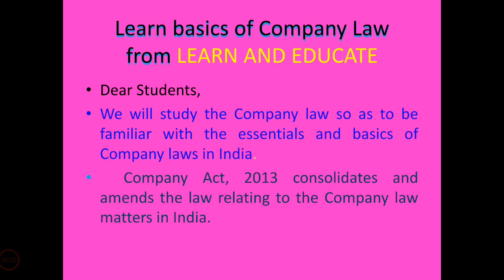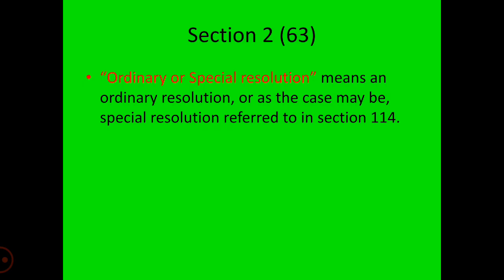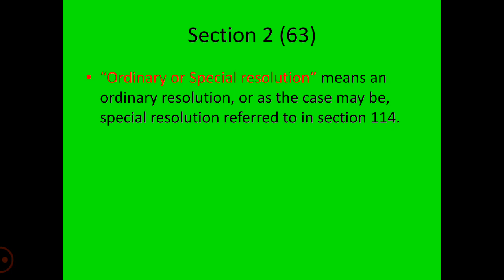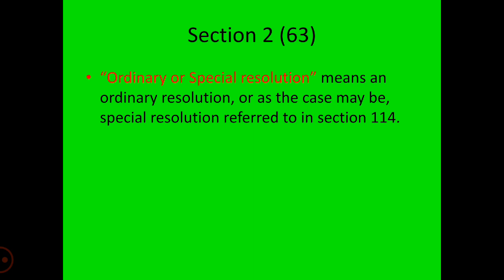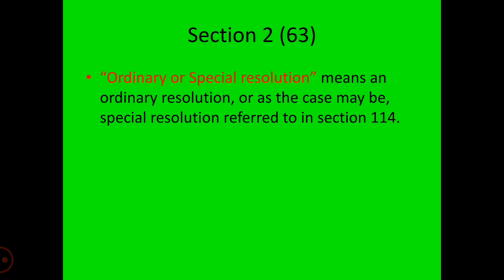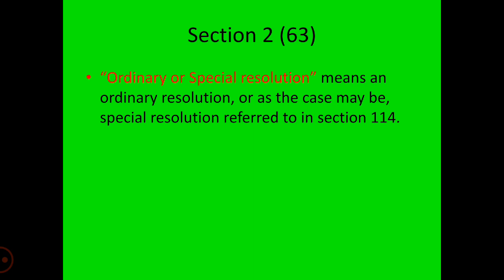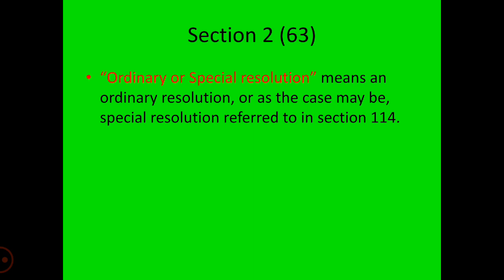Ordinary & Special Resolution Companies Act. section 2(63)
Ordinary resolution and Special Resolution defined under Section 2(63) of Companies Act, 2013.